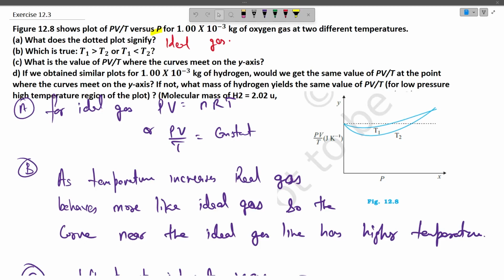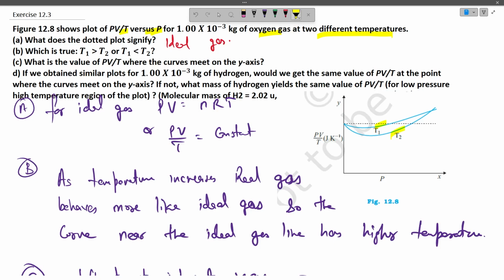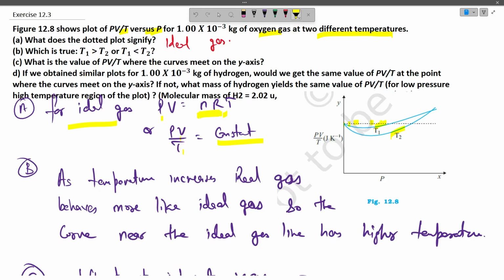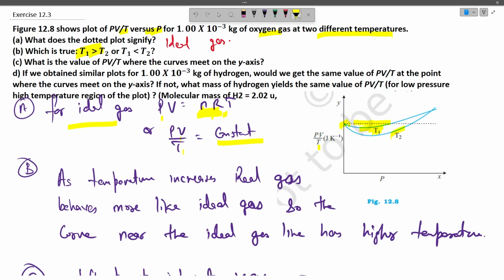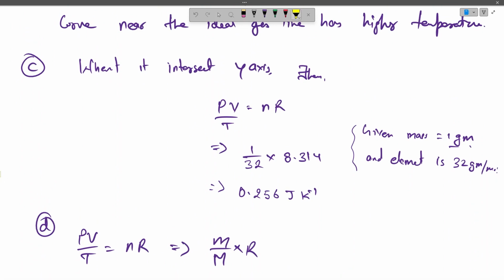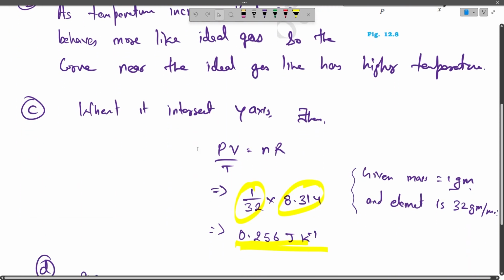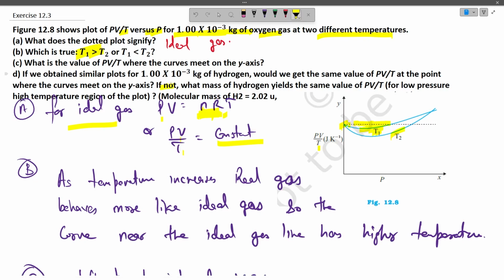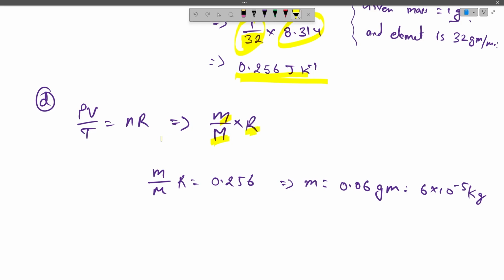Exercise 12.3 | Kinetic Theory | NCERT Physics Class - 11 | Ask Doubts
The video explains Exercise 12.3 from Class 11 NCERT Physics Chapter -  Thermodynamics. If you have any doubt, feel free to reach us through Facebook, Website or the Comment Section.